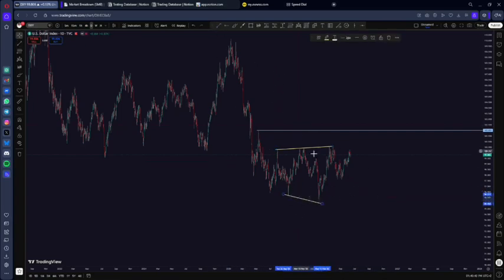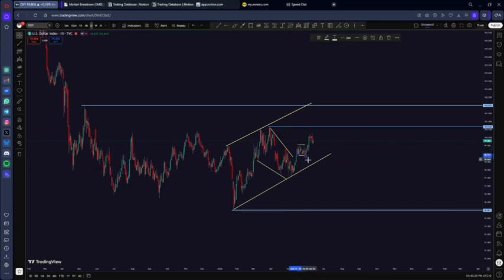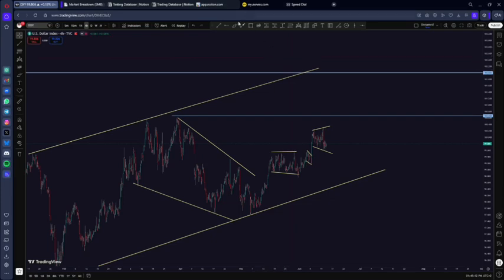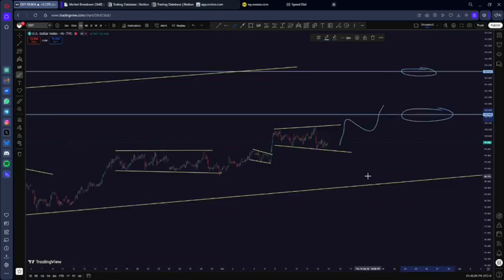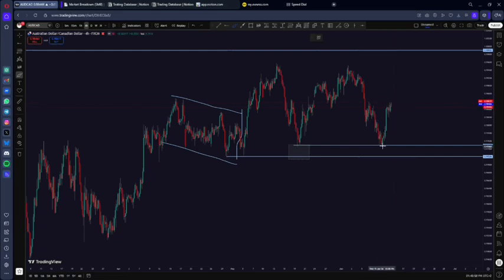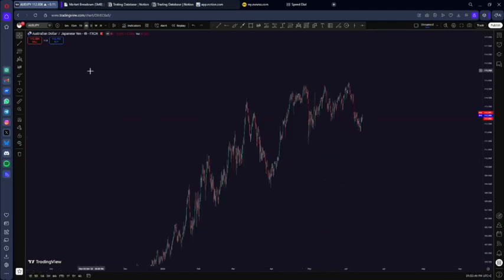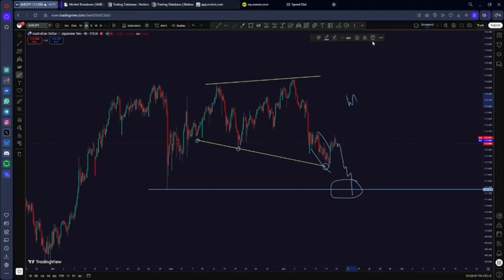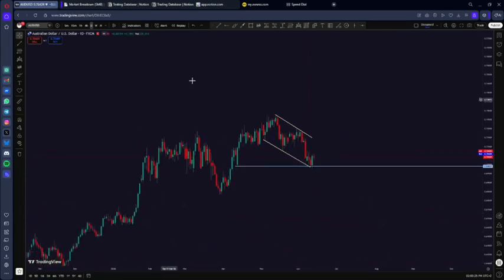Sunday Market Breakdown | Top Down Analysis